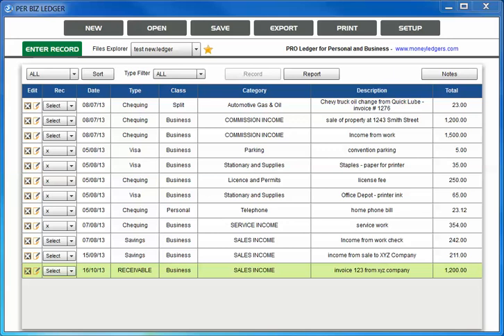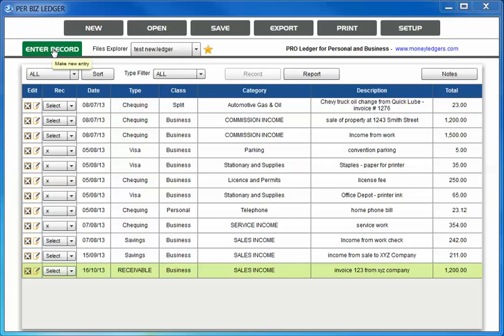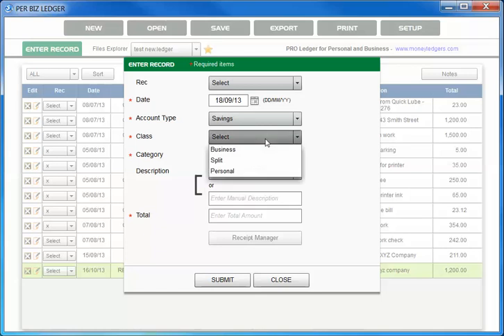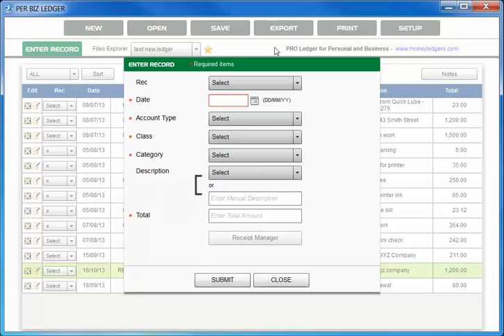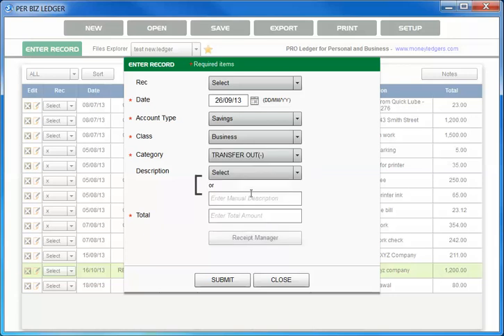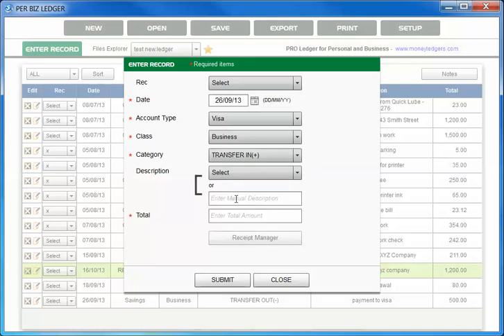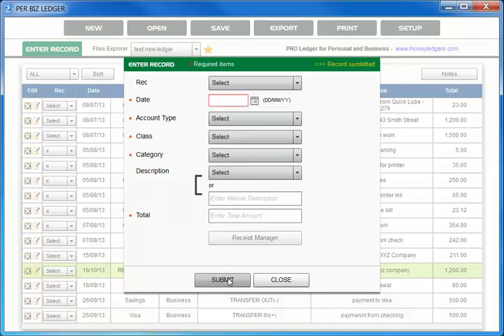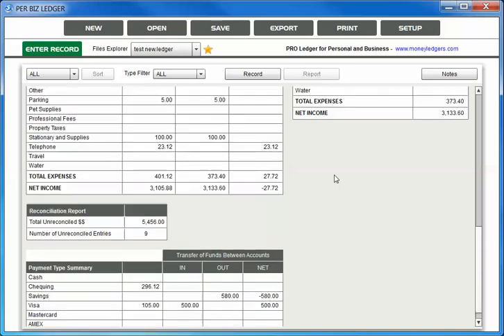How to record Cash Withdrawals or Transfers between Acocunts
How to use the bookkeeping software to record a "transfer" of funds between account or a Cash Withdrawal from any account.